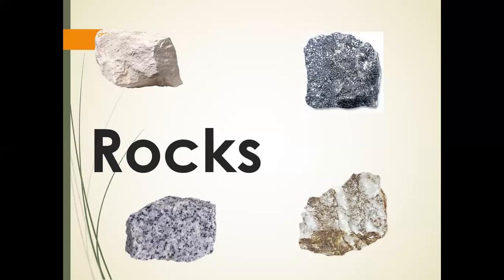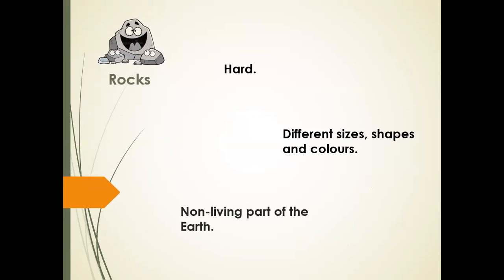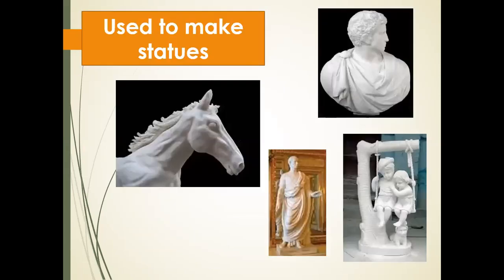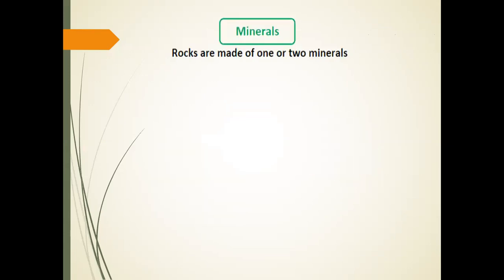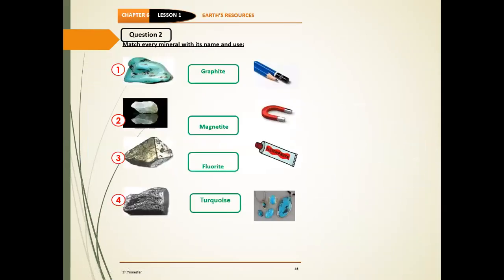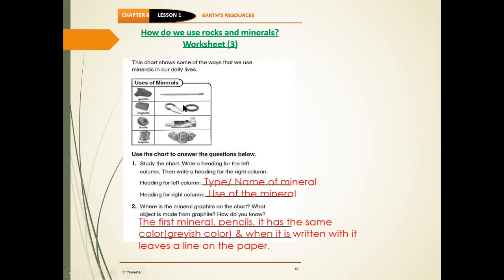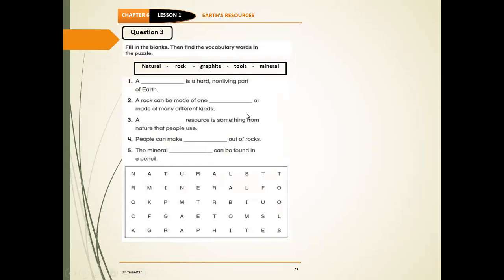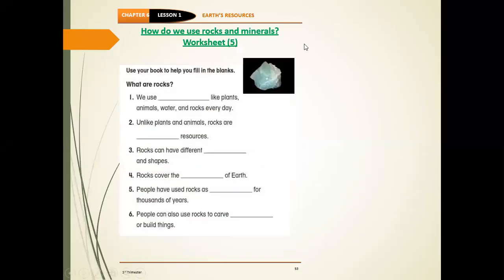Rocks part 4 30 4